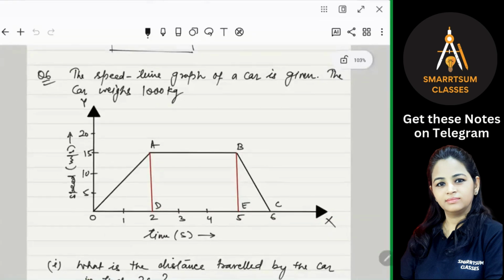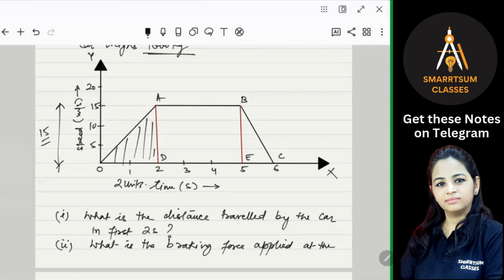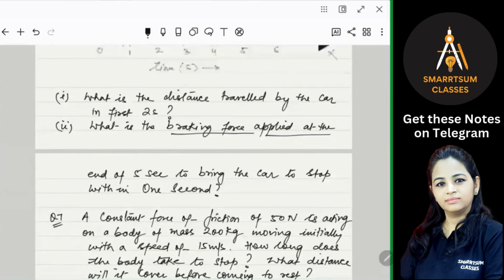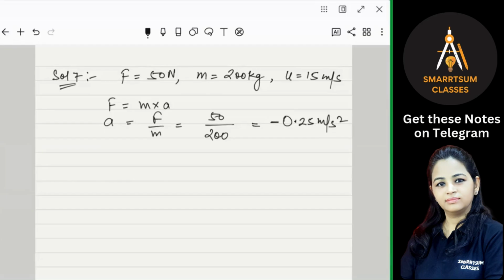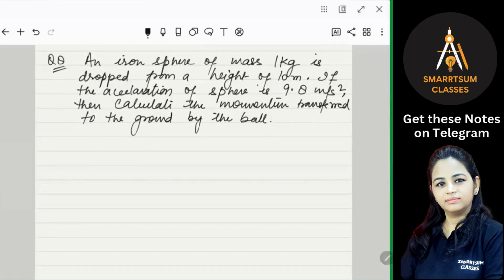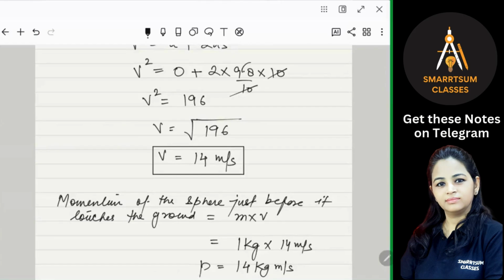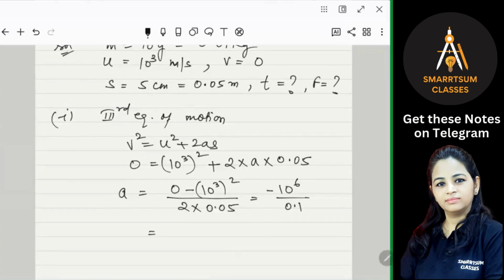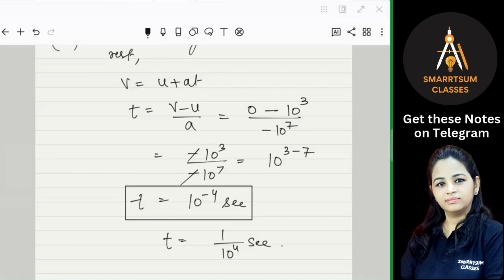Force & Speed Time Graph | Force And Laws Of Motion | Class 9 Science | Chapter 8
Force & Speed Time Graph | Chapter 8 | Force And Laws Of Motion | Class 9 Science

Forces and Laws of Motion Class 9 CBSE Concepts & Numerical (Part 6)
In this session we will discuss about "Force And Laws Of Motion".
We will cover Force and Speed Time Graph , Newton Law of Motion. Numericals based on Equations of Motion, Accelaration, Change in Momentum, Force and Newton Laws of Motion and Impulse

To get physics notes and more practice question with solutions, join me on telegram